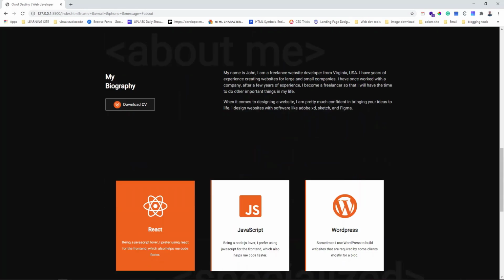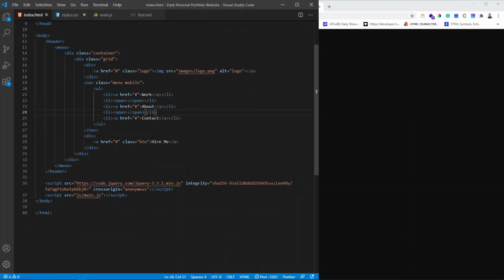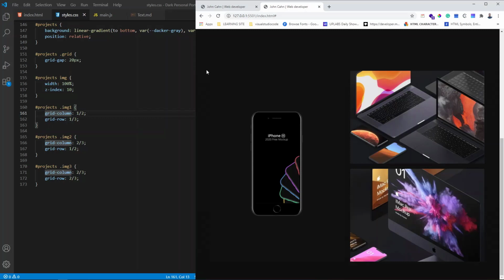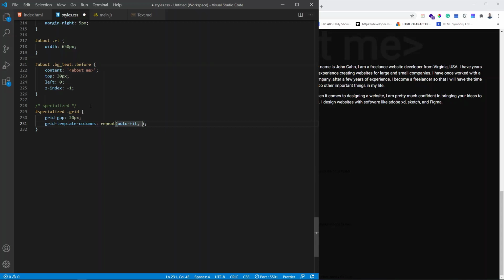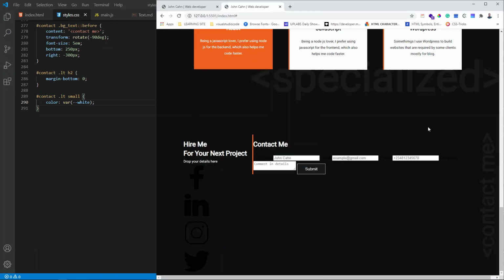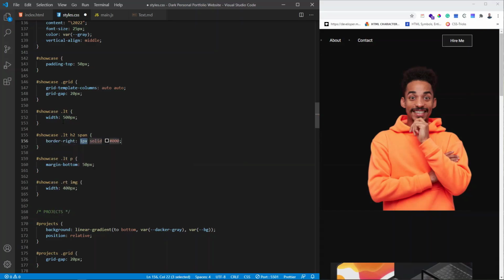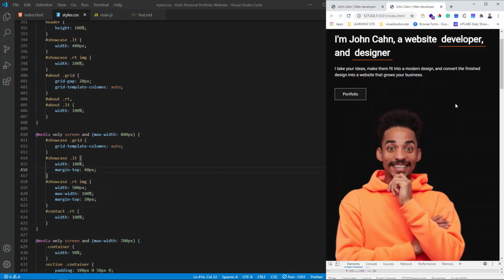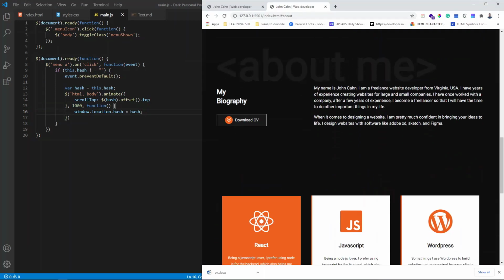Personal Portfolio Website | RESPONSIVE PORTFOLIO WEBSITE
This is a personal portfolio website HTML CSS tutorial, we are going to be creating a personal portfolio one-page design, we will build this website from scratch, so this personal portfolio website tutorial is absolute beginner-friendly. Watching this website tutorial video will help improve your HTML5 and CSS3 skill.

So, guys if you want to learn how to make a personal portfolio website watch this tutorial. This is a simple portfolio one-page website that we will build from scratch, so you need to watch to the end to know how to create this personal portfolio site using HTML, CSS, Grid, and JavaScript. I hope you enjoy this website tutorial!

{ Tutorial Timestamps }
0:00 - Portfolio Intro
3:00 - Base HTML and CSS
21:36 - Nav & Showcase
41:55 - Projects Section
58:50 - About Section
1:12:30 - Specialized Section
1:24:00 - Contact section
2:02:44 - Footer
2:11:30 - Media Query
2:49:09 - Javascript

{ HOSTGATOR }
Get affordable web hosting and a free domain with HostGator.